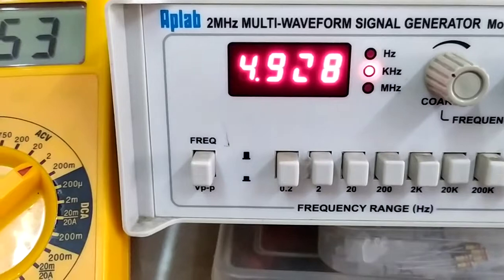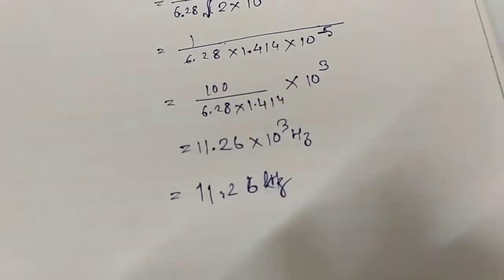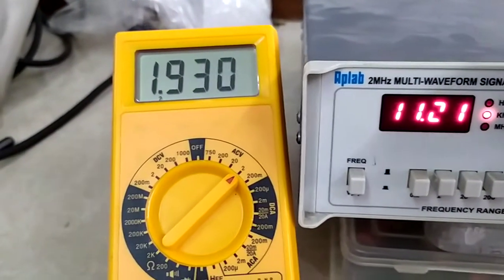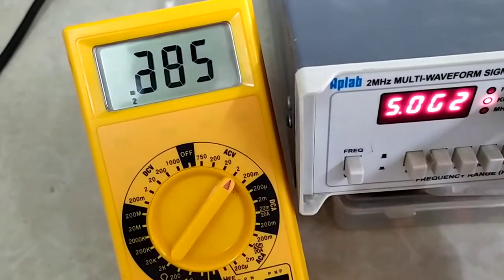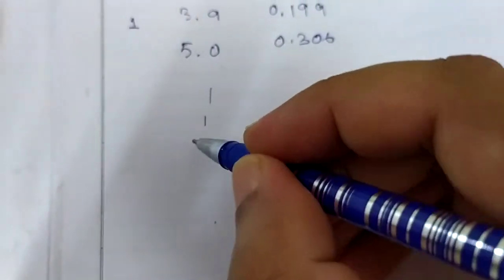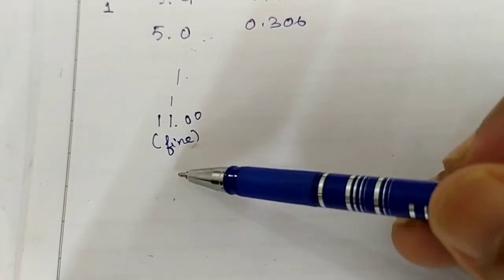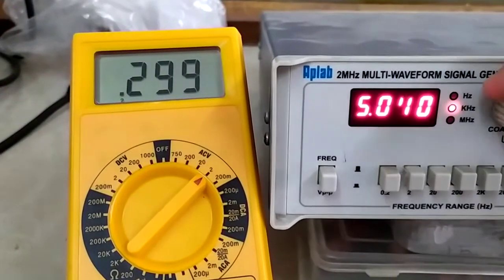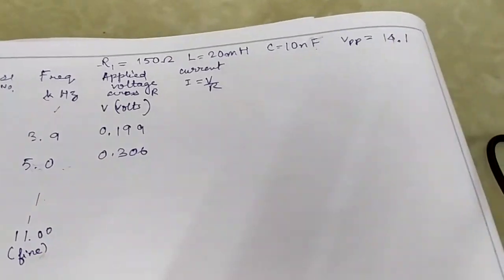Quality factor of Series LCR circuit experiment